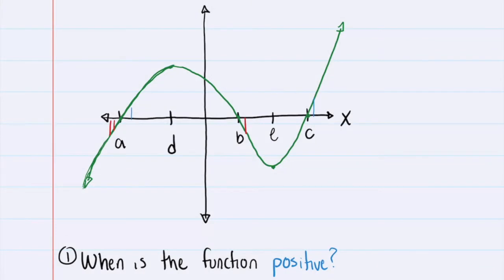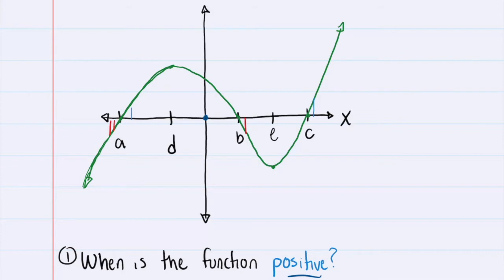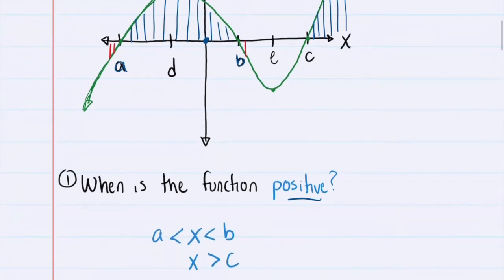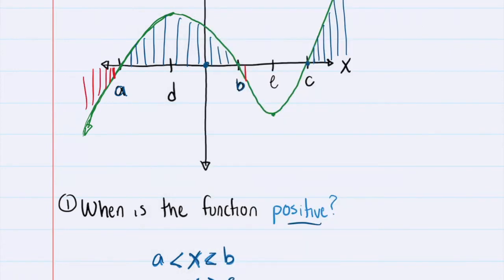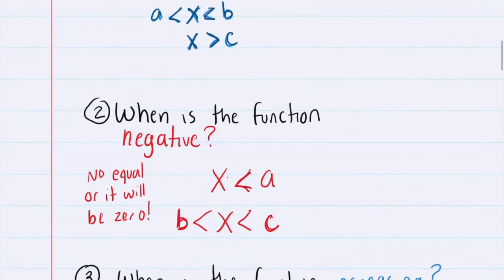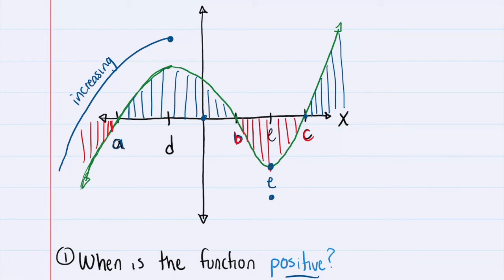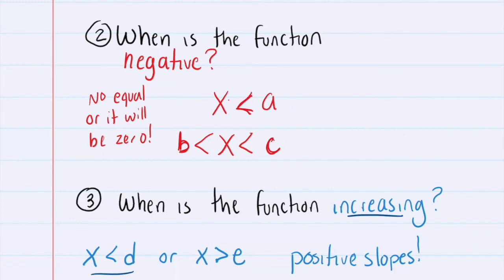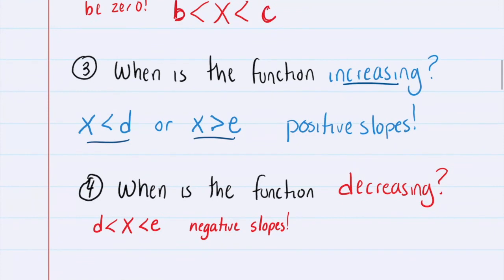Graphical Representations! Example #1